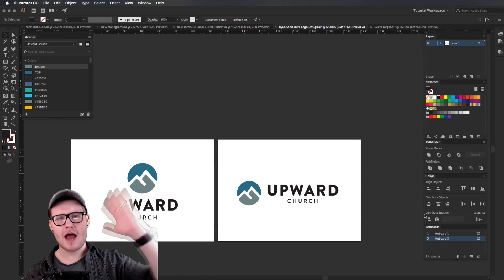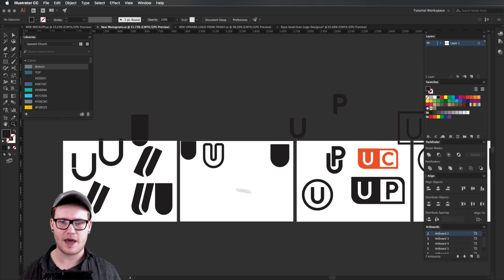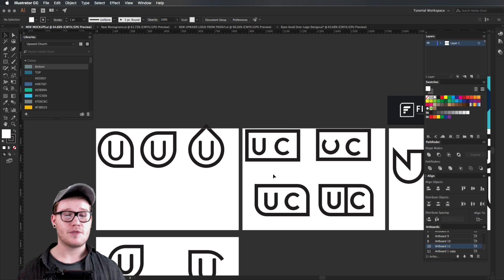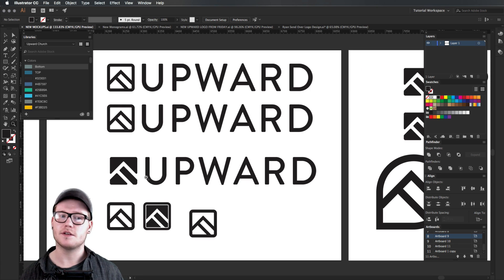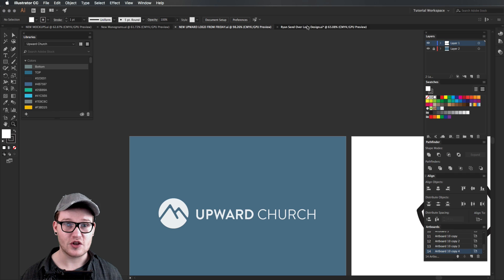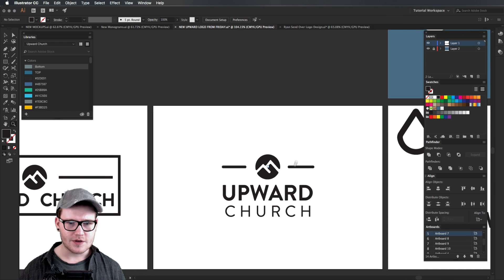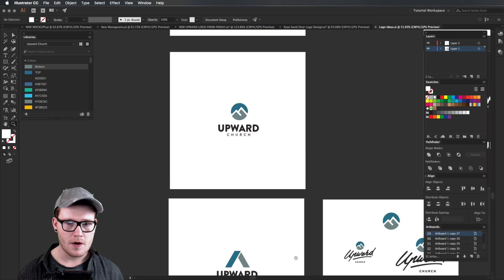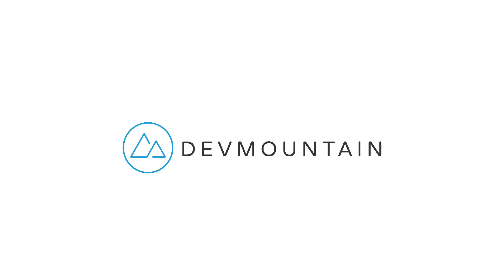Negative Space Logo Design Process ✏️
I work with many different clients on their branding and logo designs. In this video I'm showing the logo design process for a geometric logo design made in Adobe Illustrator CC 2017.